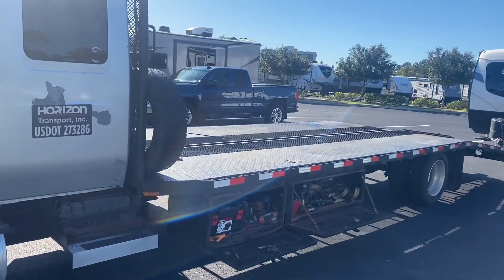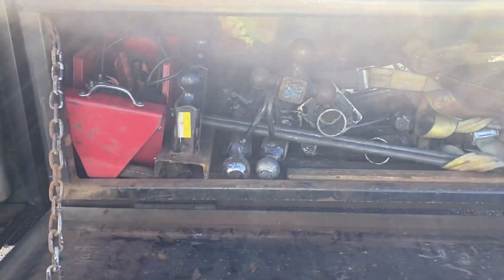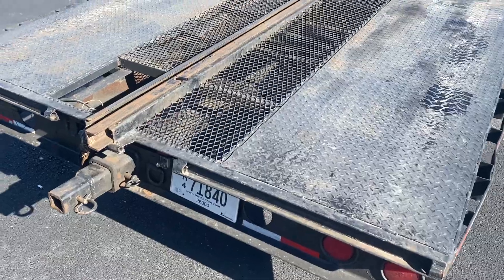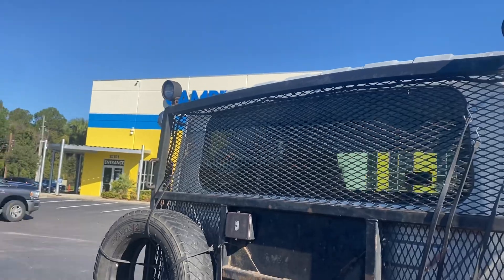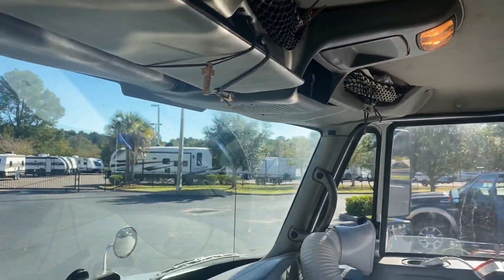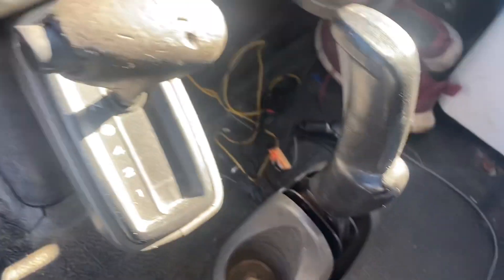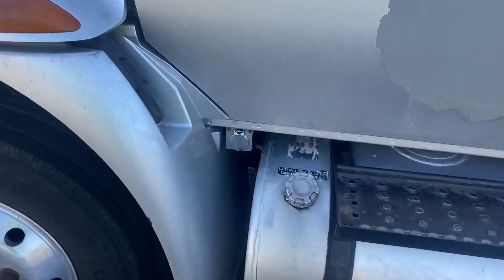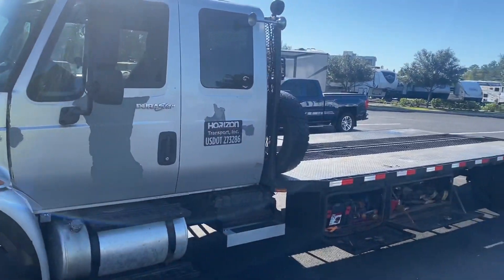2008 International 4300 walk around. RV Transport / Hotshot Car Hauling.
This video I give a walk around and talk about the new haul and tow truck.